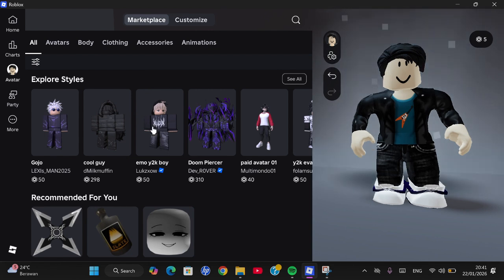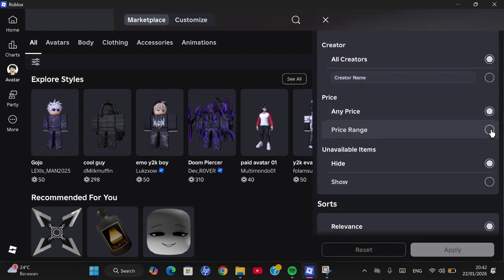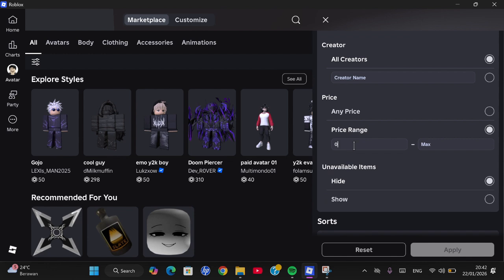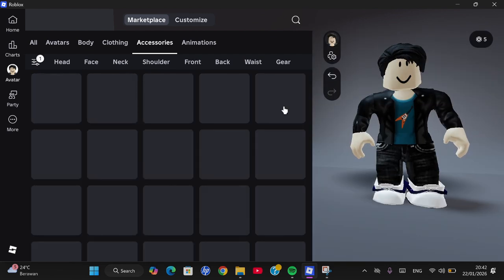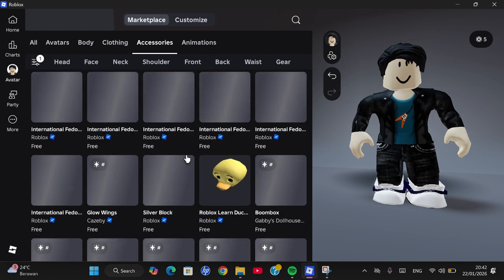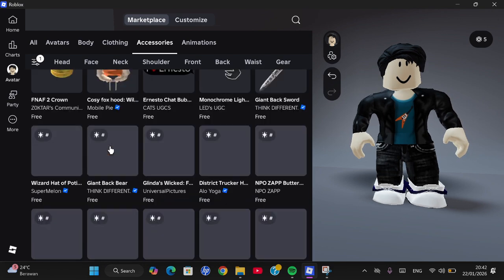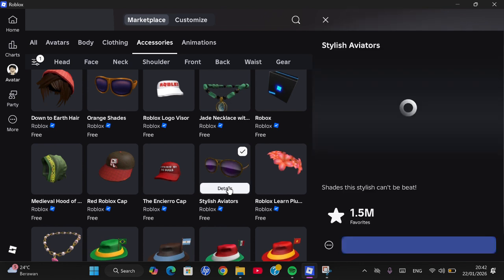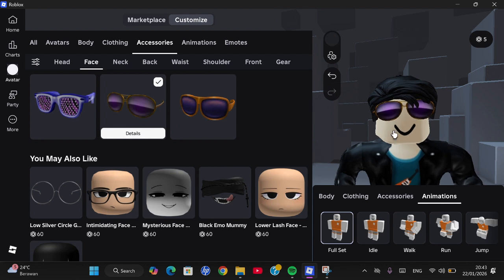FREE ITEMS NO ROBUX?! - how to get free accessories tutorial for Roblox avatar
Most players think you need Robux to customize your avatar 😱
In this video, I show you the easiest way to get free accessories using the marketplace filter.
🧢 How to find free accessories
🛒 Marketplace filter trick explained
💸 Set price to zero (no Robux needed)
👓 Apply accessories to your avatar
🔥 Works for all Roblox players